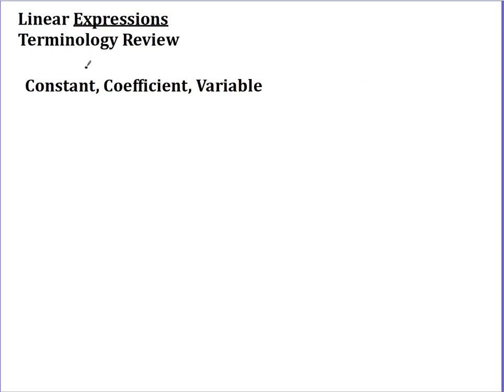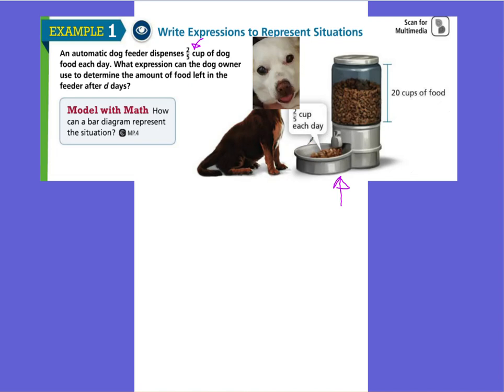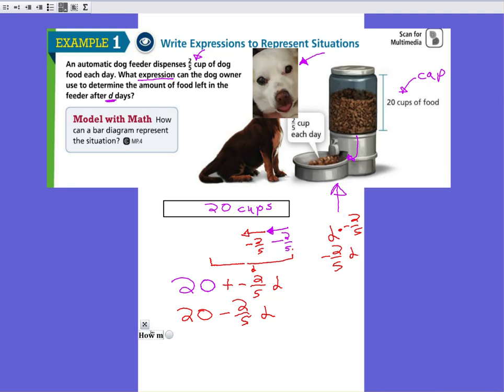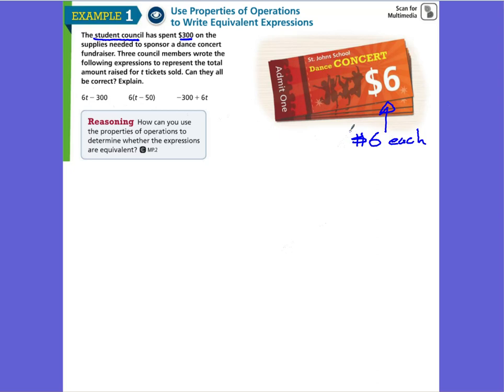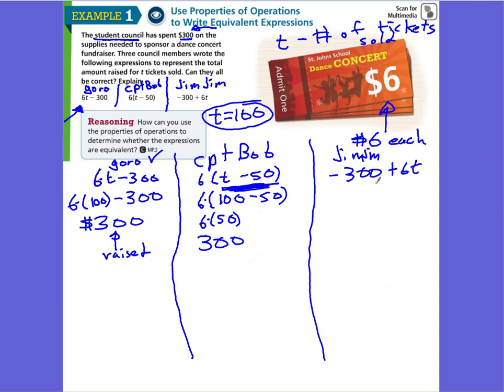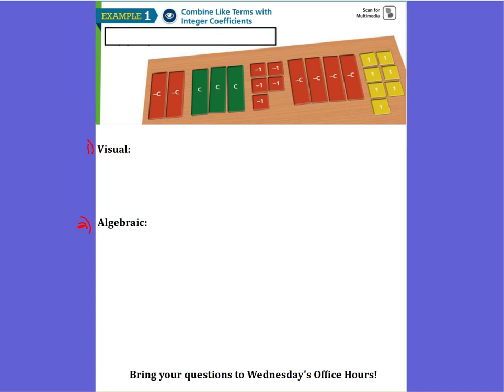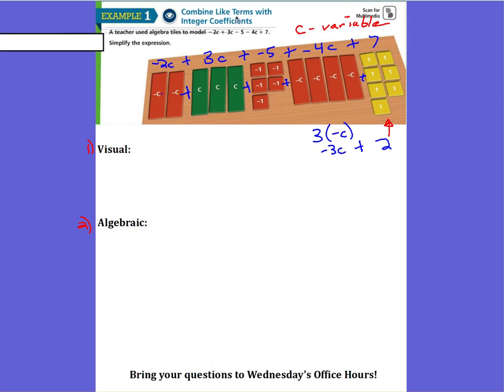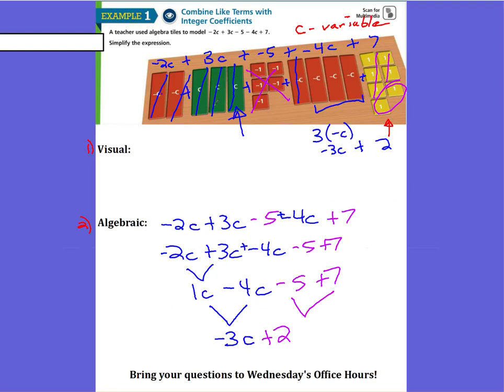Topic 4 Part 1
Topics Covered:
0:00 - Linear Expressions Vocab (Constant, Coefficient, Variable)
2:24 - Writing a linear expression
7:43 - Analyzing Equivalent Expressions
13:39 - Combining Like Terms to Write Equivalent Expressions